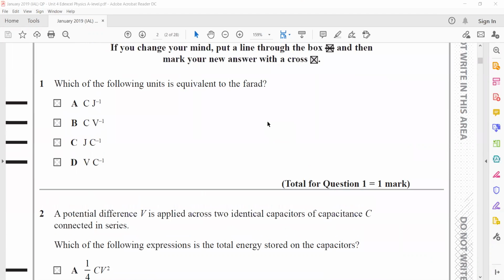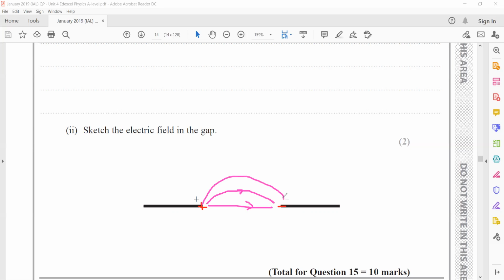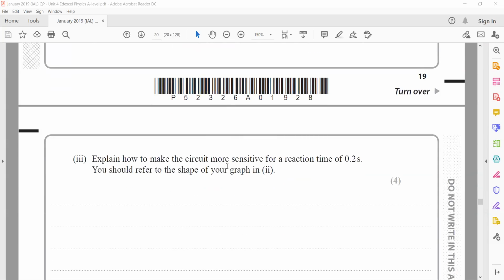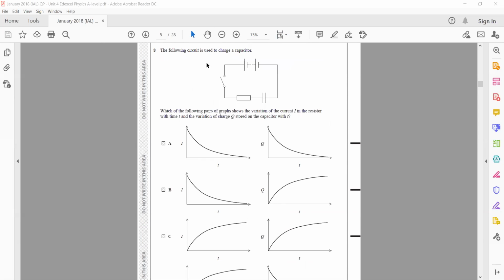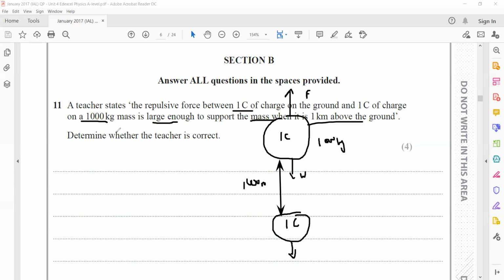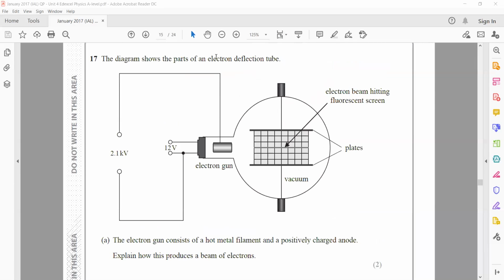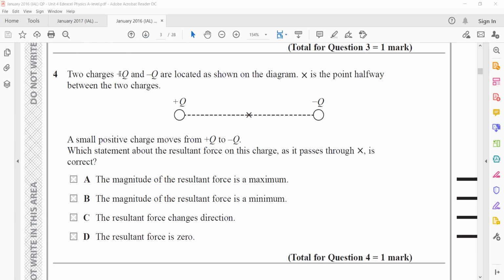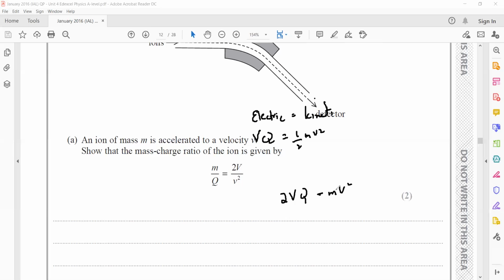Electric field questions A2 Physics Unit 4 Lecture 5 part d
Electric field questions